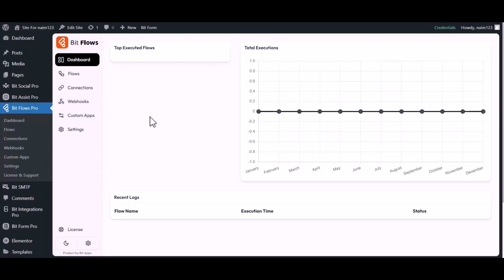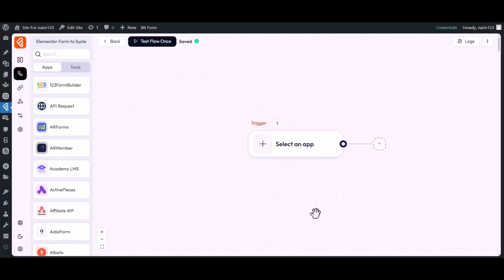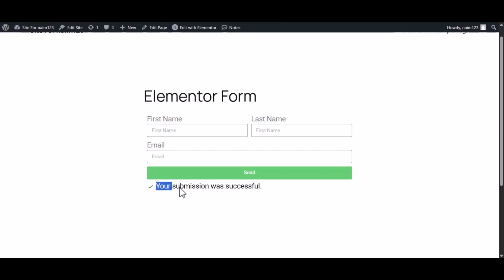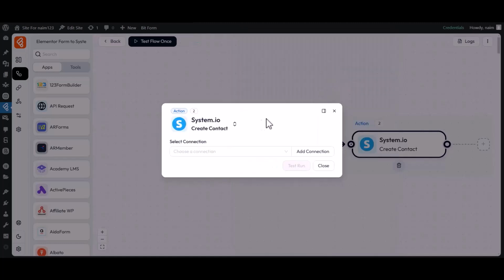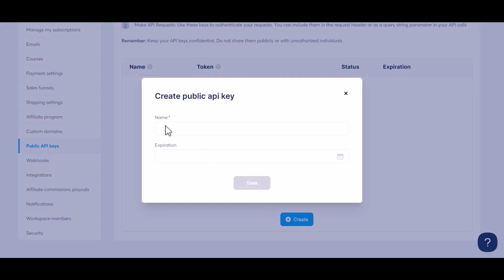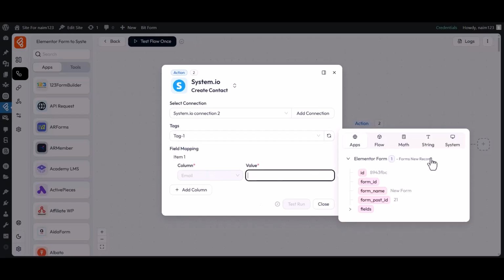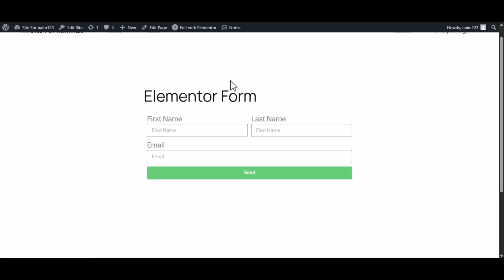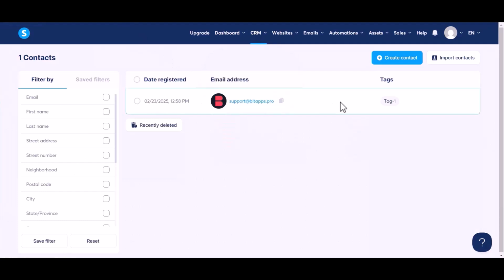How to Connect Elementor Form to System.io using Bit Flows | WordPress Automation Tutorial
In this easy-to-follow tutorial, I’ll show you how to connect Elementor Form with System.io using Bit Flows, a powerful no-code automation plugin for WordPress. This setup will help you automatically add new contacts to your System.io CRM every time someone submits a form on your website — no manual data entry needed!
Whether you're running a sales funnel, email campaign, or CRM system, this integration saves time and keeps your data flowing smoothly between platforms.

What You’ll Learn in This Video:
 1. How to create a new flow inside Bit Flows
 2. Setting Elementor Form as a trigger
 3. Connecting System.io using your API key
 4. Mapping form fields from Elementor to System.io
 5. Testing the workflow and verifying the contact creation

Timestamps:
 (0:00) Introduction
 (0:07) What is Bit Flows?
 (0:19) Overview of the setup process
 (0:30) Step 1: Creating a new flow
 (0:48) Step 2: Adding Elementor Form as a trigger
 (1:30) Step 3: Adding System.io as an action
 (1:53) Getting and using your System.io API key
 (2:30) Mapping Elementor fields to System.io fields
 (2:52) Step 4: Running a test flow
 (3:16) Step 5: Verifying contact in System.io
 (3:33) Conclusion